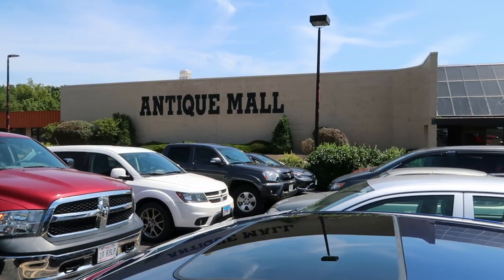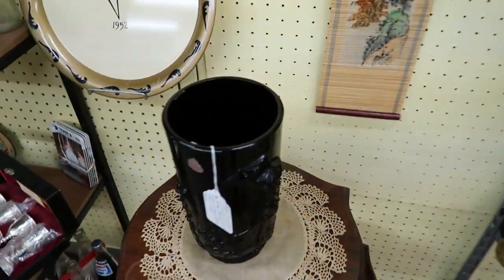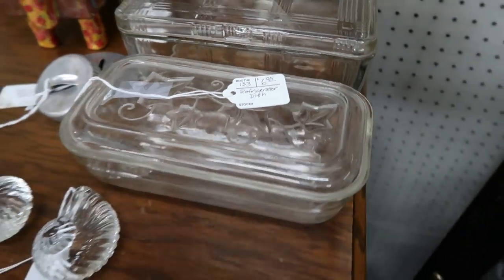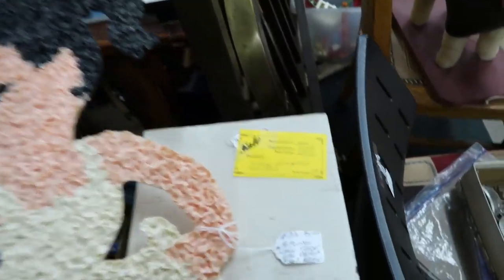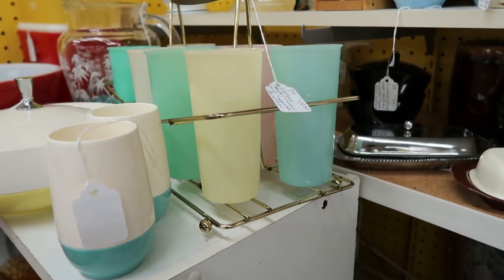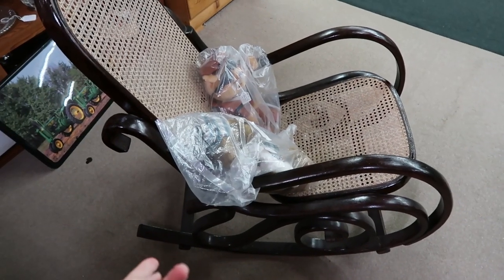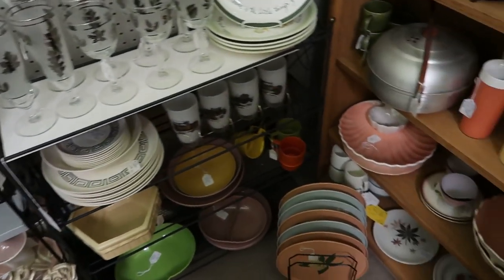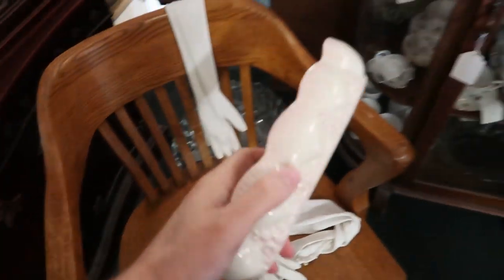Exploring St. Louis Antique Mall for Resale Treasures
This was a large mall! Filled with lots of great items! Aaron even found something!

Ebay Store: